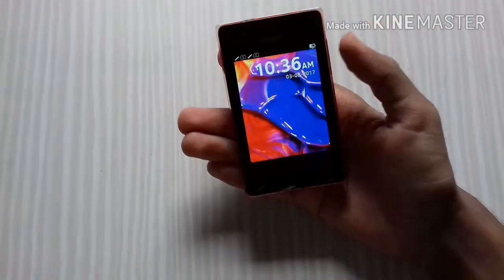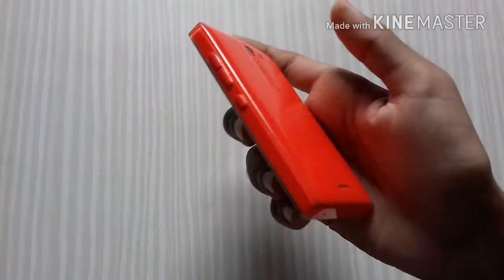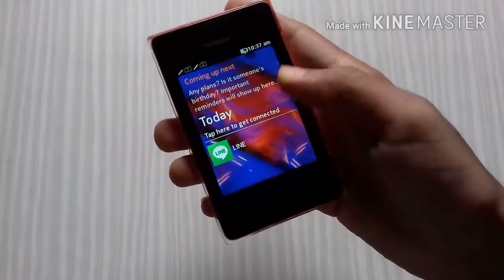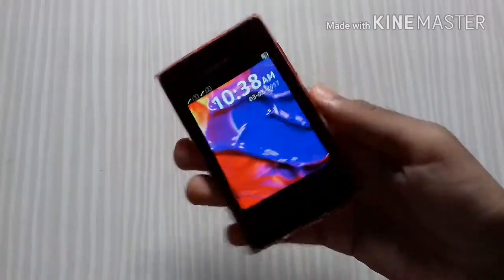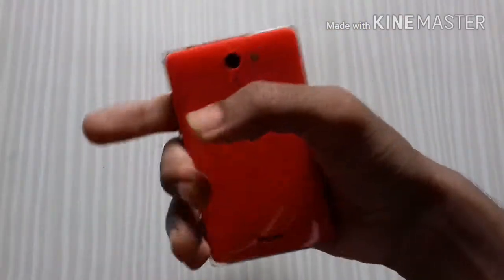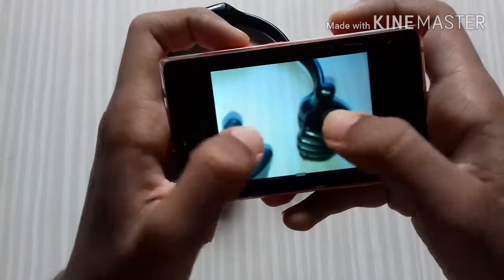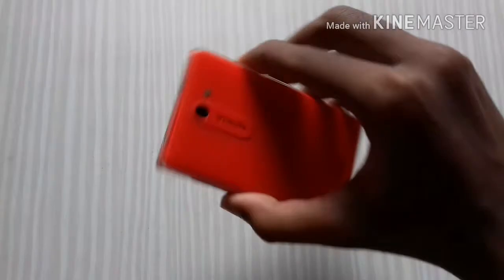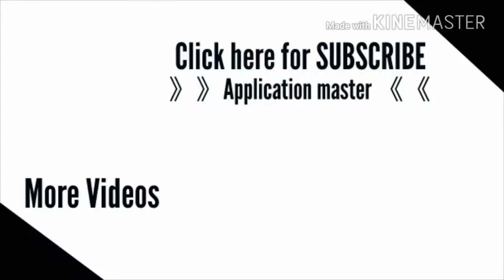Did you know this Device might be ? Nokia phone Quick features of this device .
In this i am tell you about that nokia asha 502 phone quick features almost 3 year back.
Music credit.NCS
Follow Application master on Facebook.